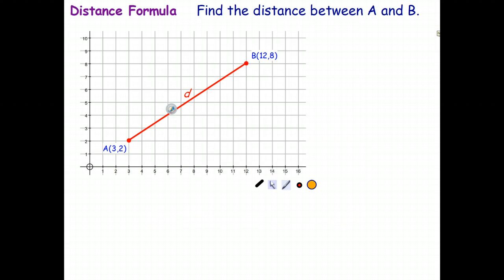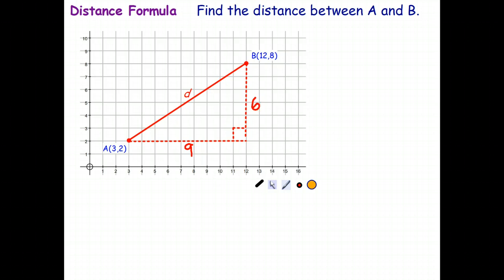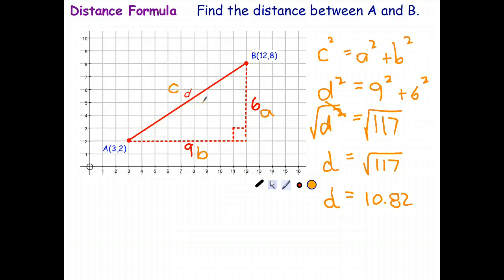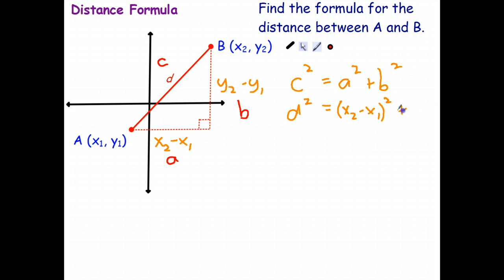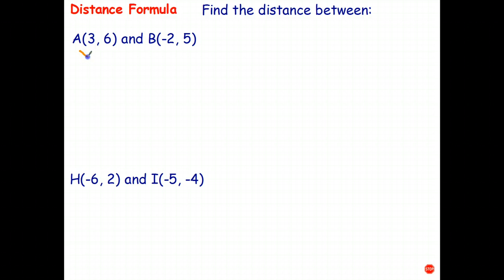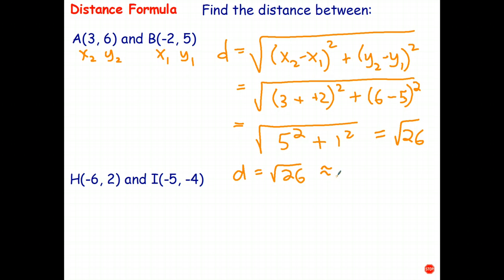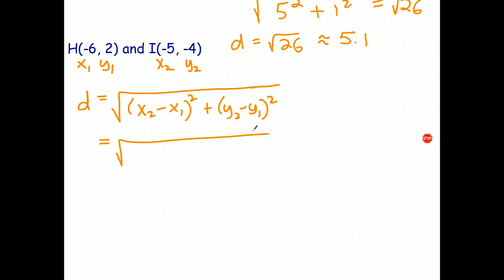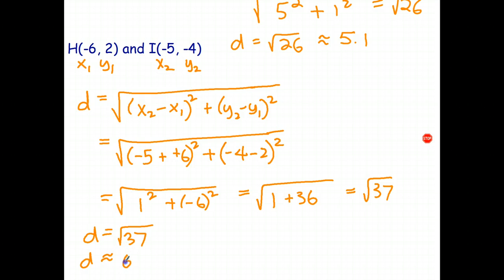Distance Formula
In this video you will learn how to find the distance between any two points on a number plane by using the distance formula.